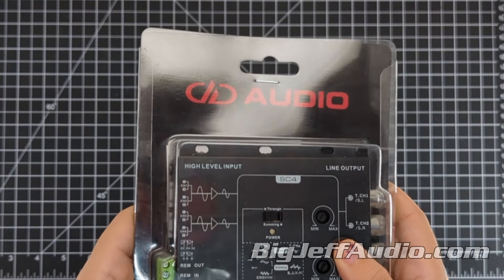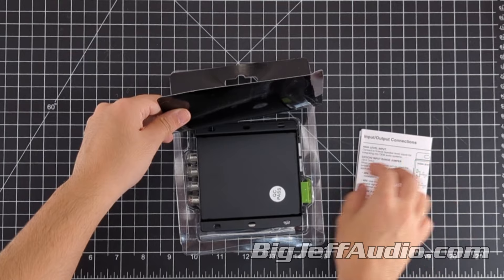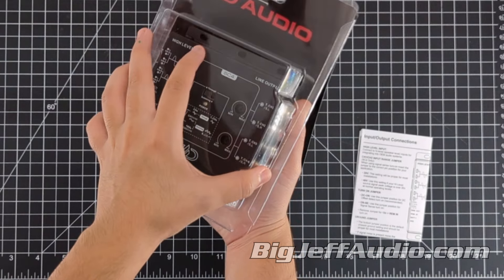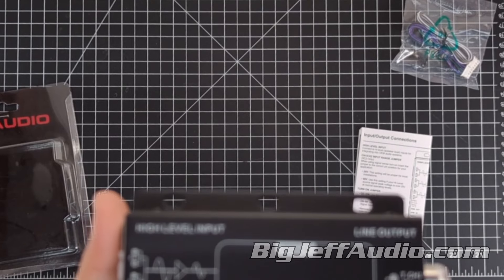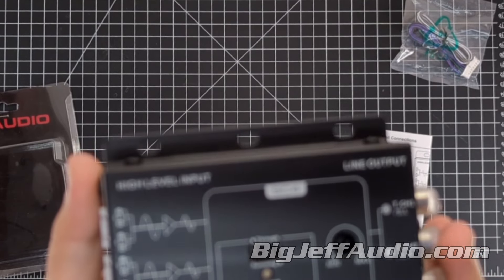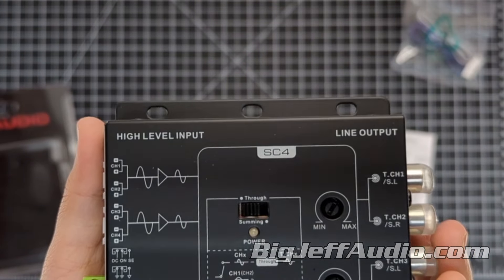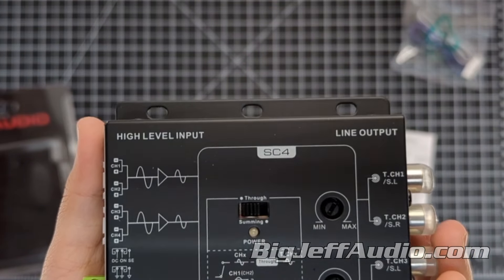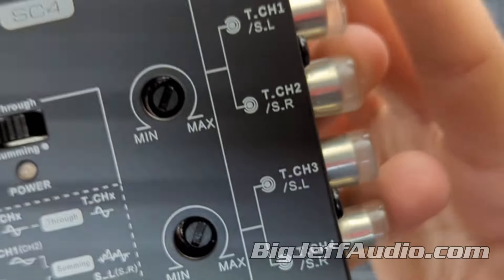MINI UNBOXING Insanely Versatile 4-Channel SC4A Pre-Amp Signal Converter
The DD Audio SC4a is a high-quality 4-channel active pre-amp signal converter designed for seamless integration with OEM systems. It offers precise signal conversion from speaker-level to low-level RCA output, with features like input summing, detachable terminals, and selectable ground isolation for easy installation and customization. The differential-balanced inputs ensure optimal noise reduction, while the durable aluminum chassis and high-quality FR4 PCB ensure reliability. This versatile converter is compatible with most load detect systems, making it ideal for various installations.